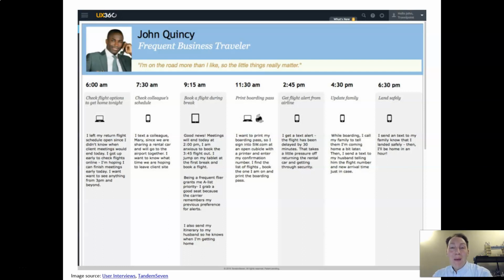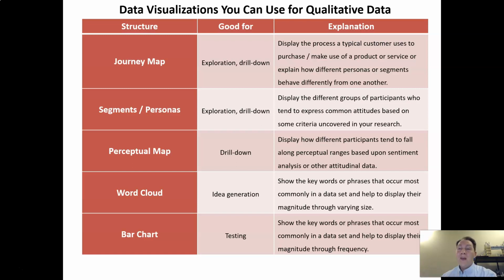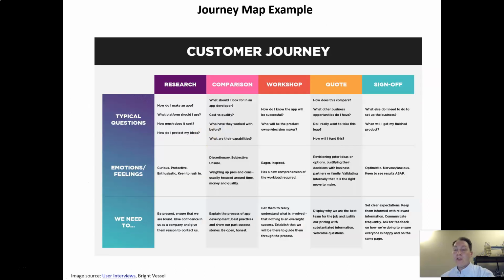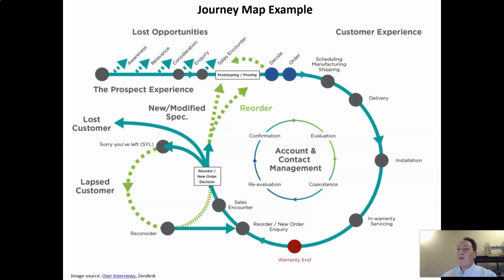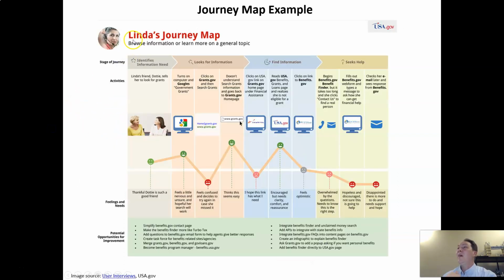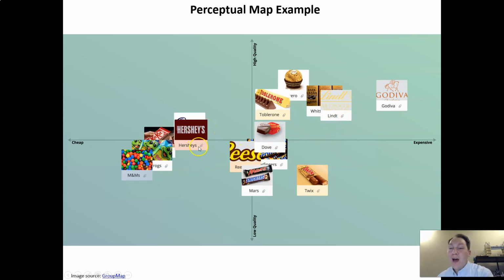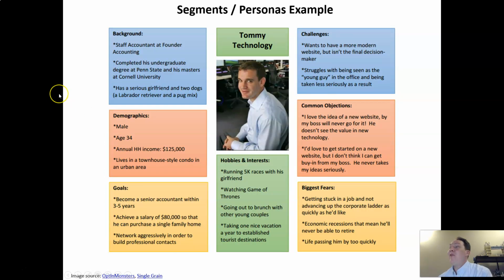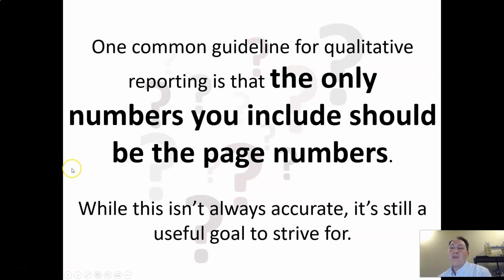Lecture 6 3